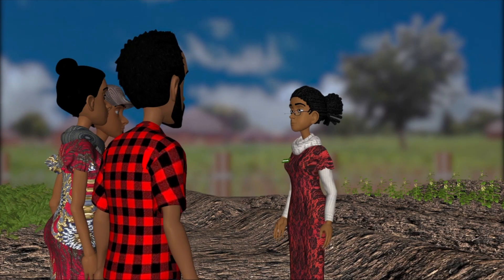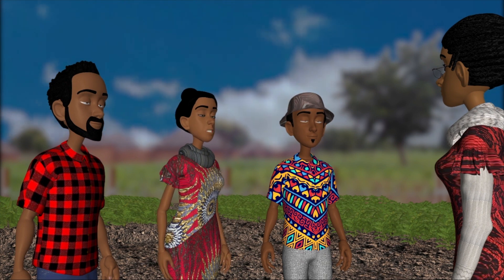Why managing soil fertility matters for potato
Potato crops, just like all living things, need a range of different nutrients in their diet to grow and develop properly. We need to ensure that the soil contains the right levels of acidity, nutrients, and minerals that potatoes need to grow into strong, healthy plants and make lots of healthy tubers.

This animation video looks at the importance of soil fertility and why it matters for potato crops.